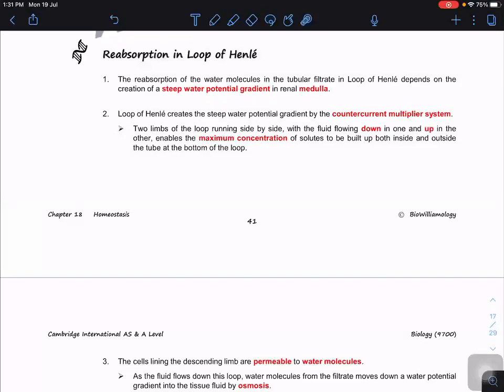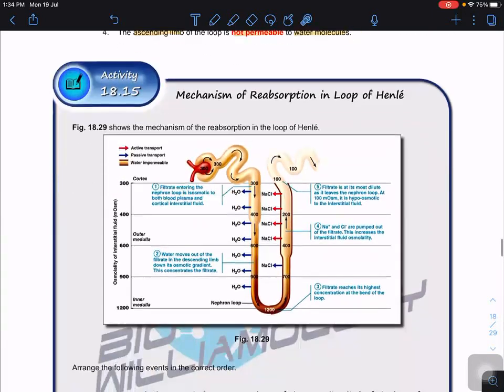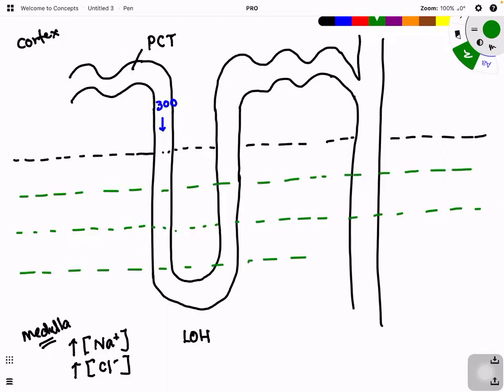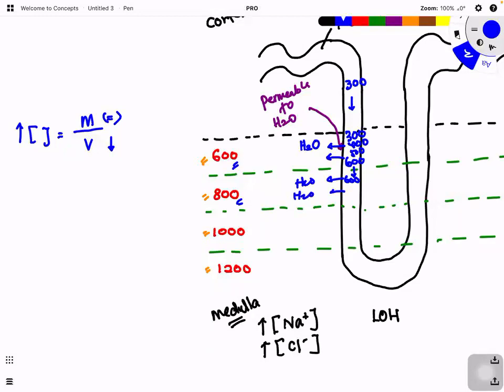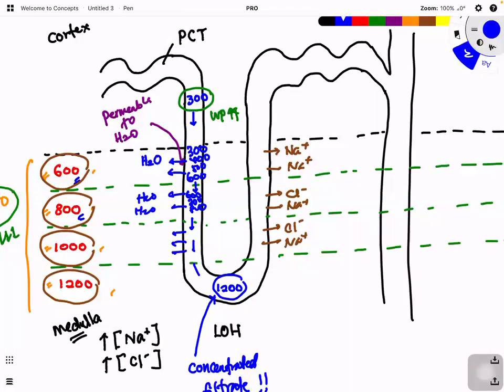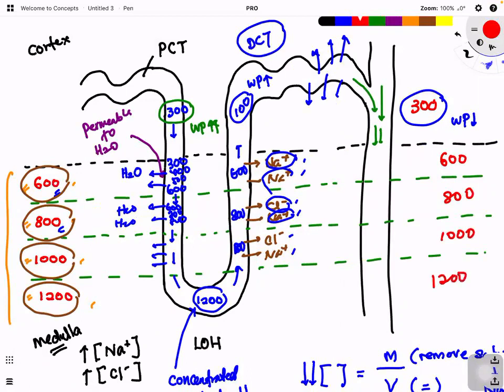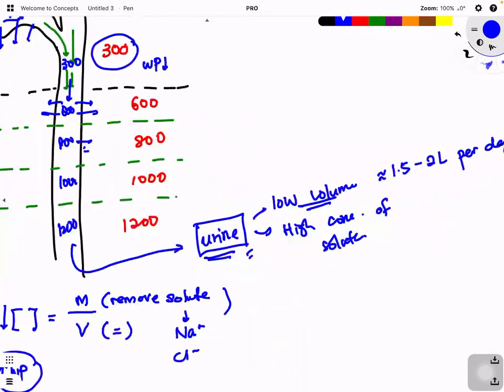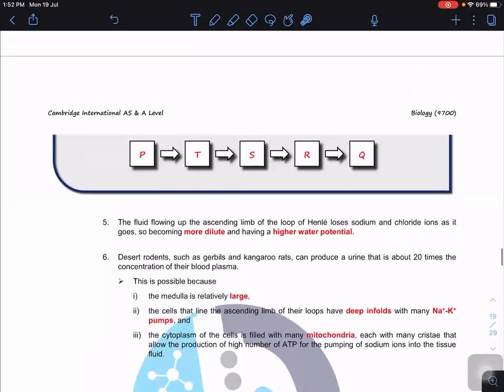Reabsorption in Loop of Henlé by Dr. William